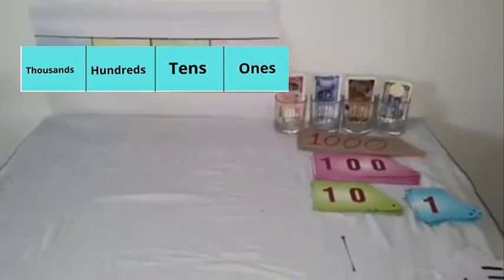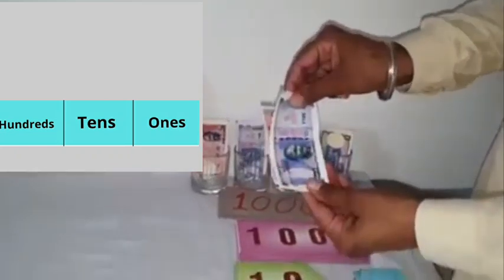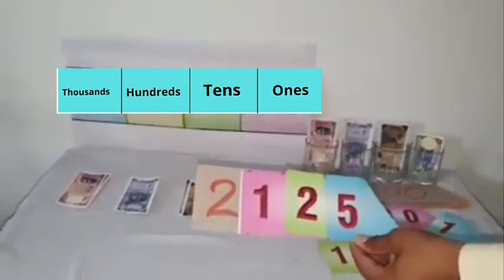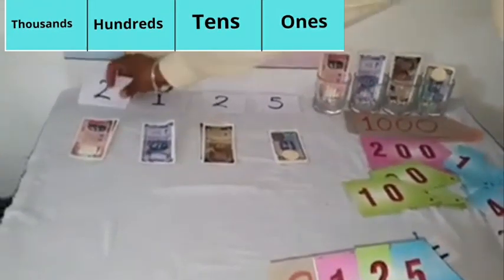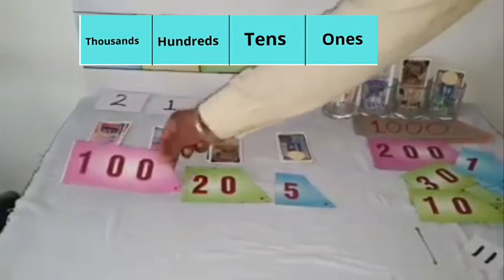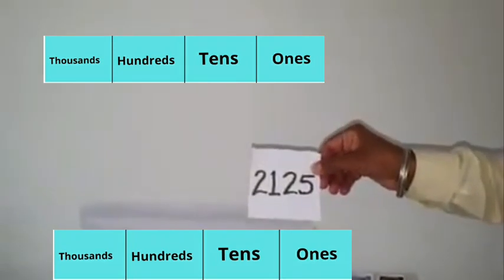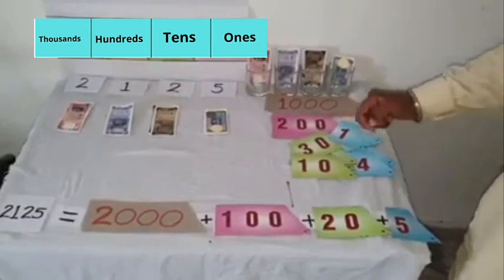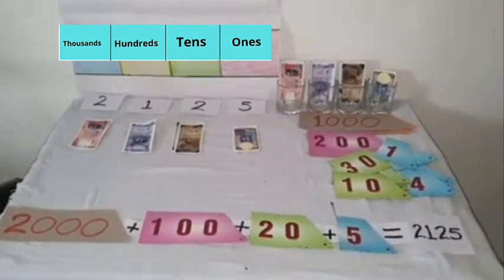Learn about place value and expanded form of 4 digits numbers in English